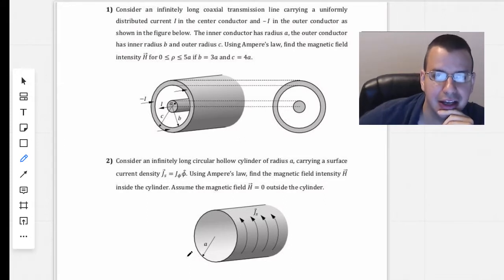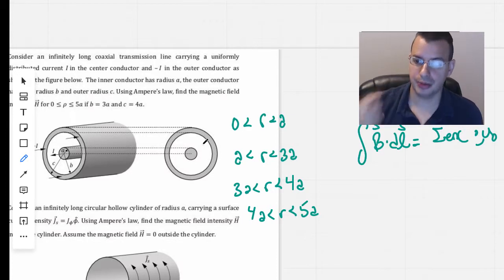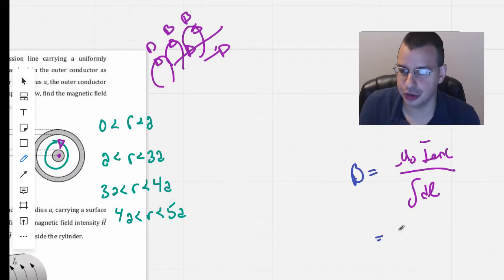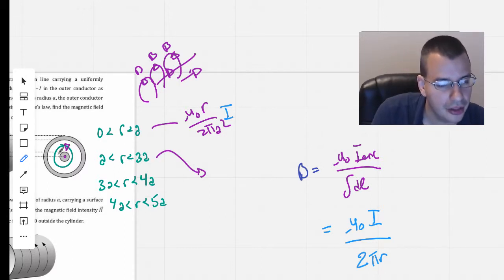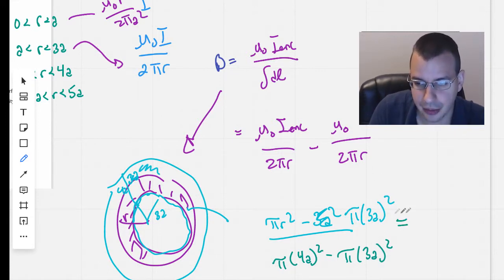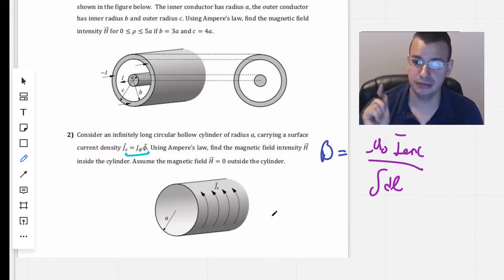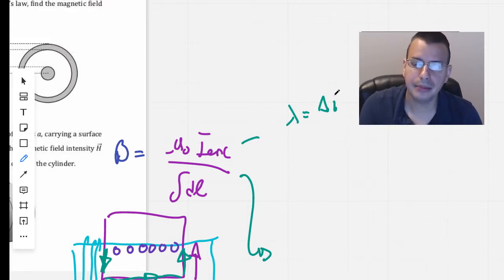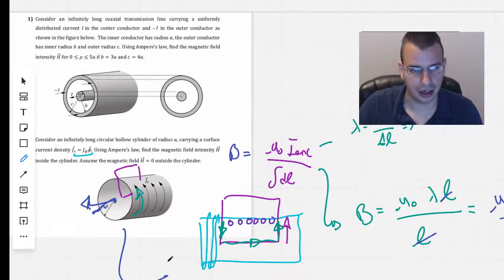Amperes Law for a Shell